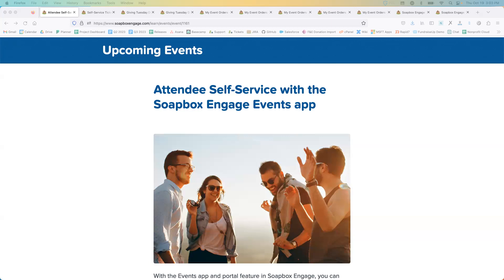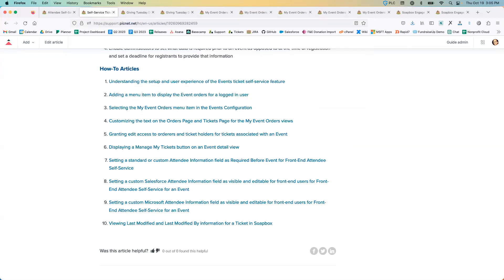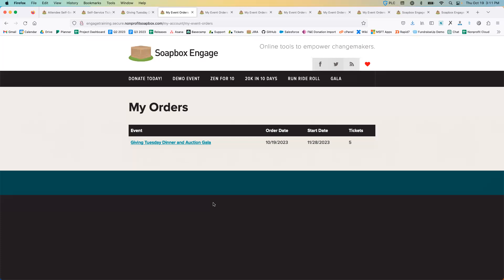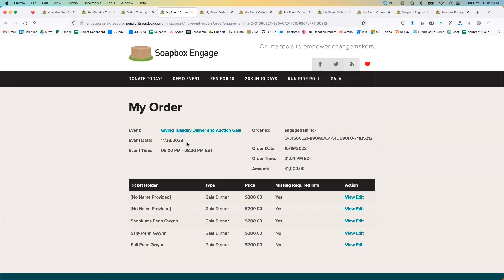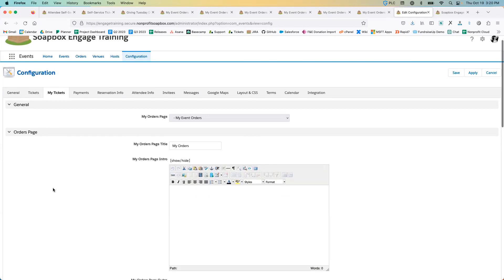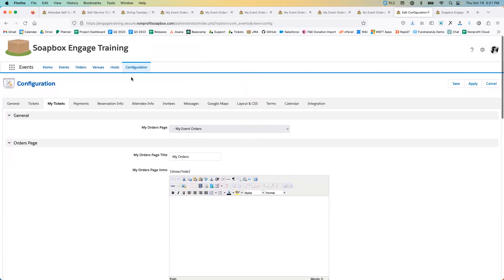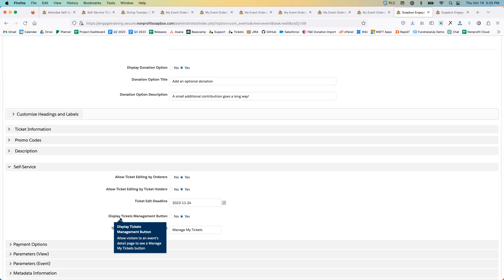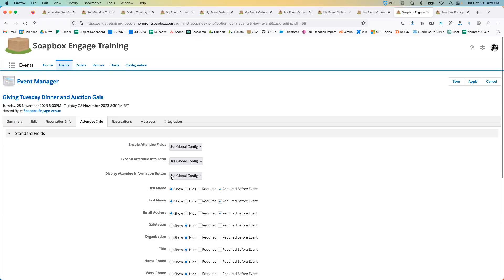Attendee Self-Service with the Soapbox Engage Events app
With the Events app and portal feature in Soapbox Engage, you can provide event registrants and attendees self-service tools to view and manage their reservations. Take the burden off staff for chasing down attendee names or meal preferences by providing these self-service options to make even your biggest events easier to manage.

At the end of this 30-minute webinar, you'll be able to:

* Understand how to provide and define access to view and update event registration on the front-end of your Soapbox Engage site
* Allow logged in users the ability to view their event registrations
* Enable logged in users or ticket holders to add or edit attendee information for tickets after initial registration and before the event
* Collect preferences from registrants or ticket holders for items such as meal preference, shirt size, and more through custom questions after the initial registration and before the event
* Enable administrators to set what data is required prior to an event as opposed to at the time of registration and set a deadline for registrants to provide that information
* Allow logged in users the ability to cancel an event registration. NOTE: This feature is not currently live on Soapbox. It is scheduled for release prior to the webinar.